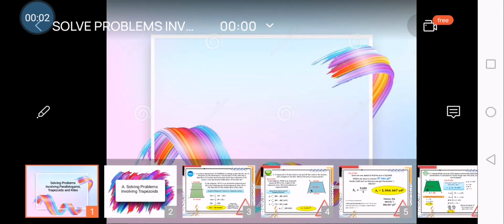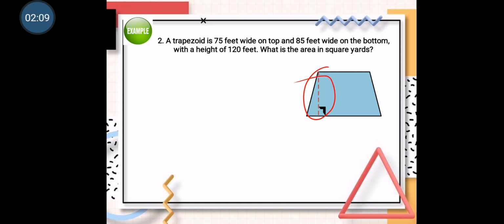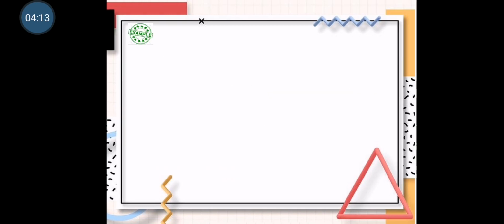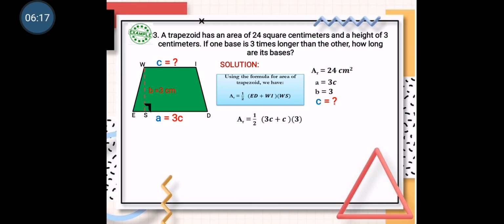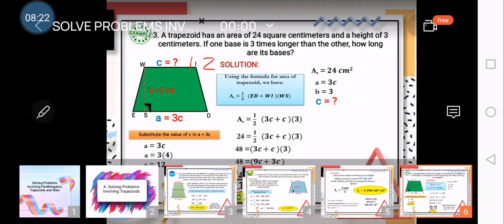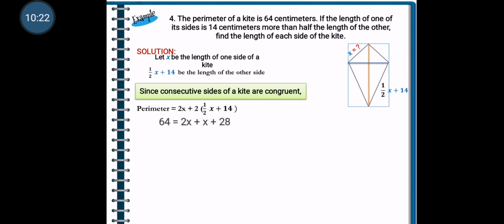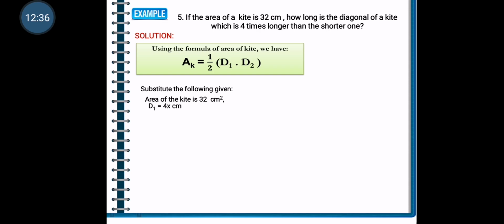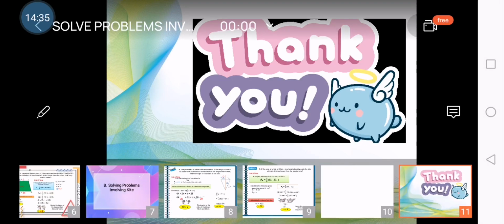Solving Problems Involving Parallelograms, Trapezoid and Kite